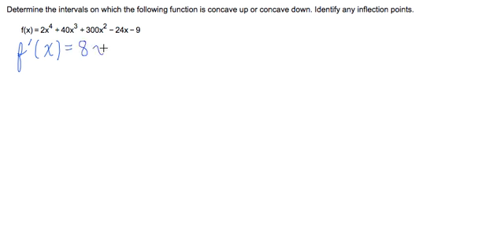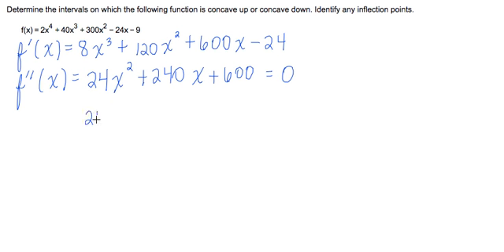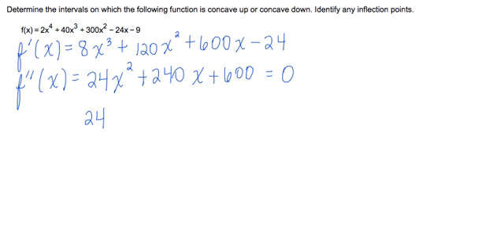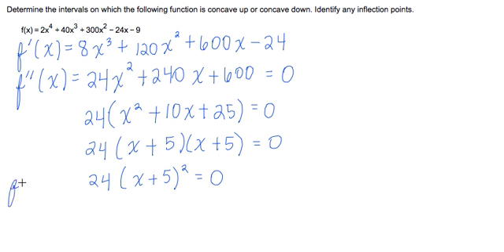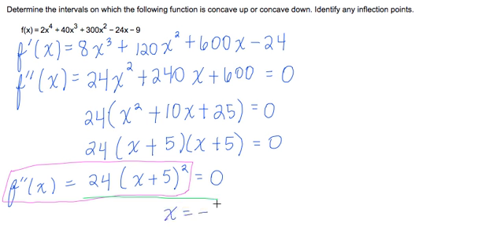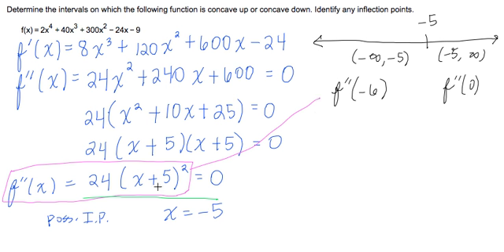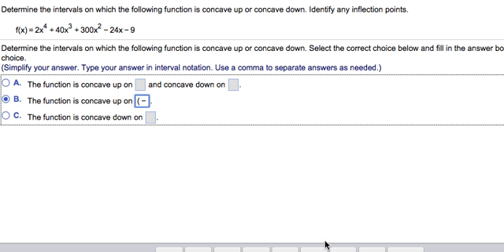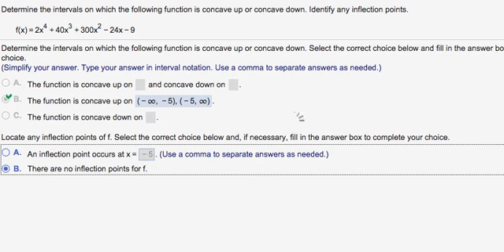Finding Concavity and IP's for a 4th Degree Polynomial